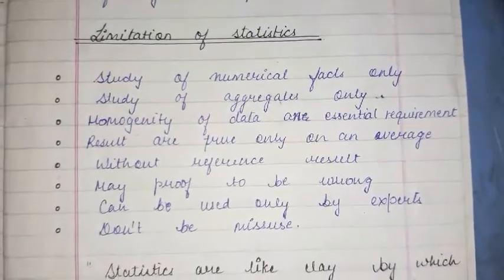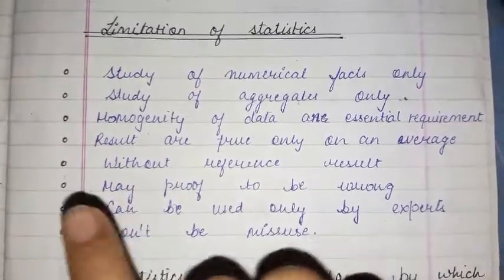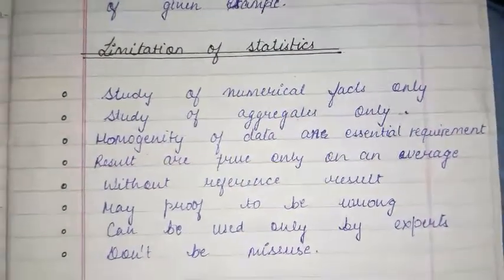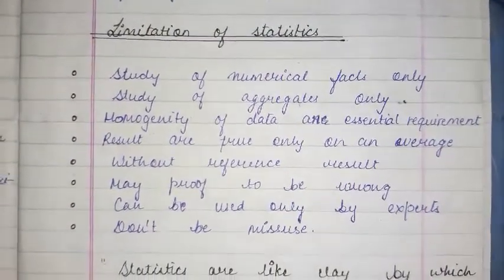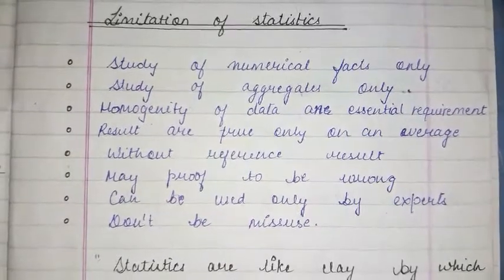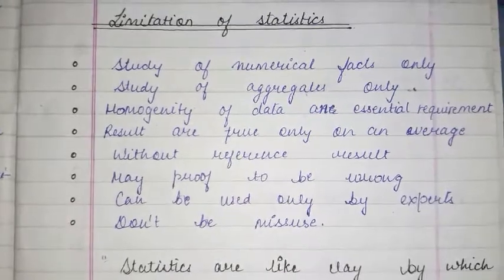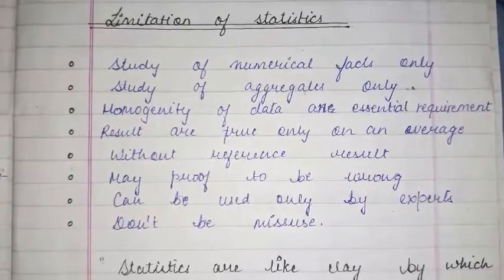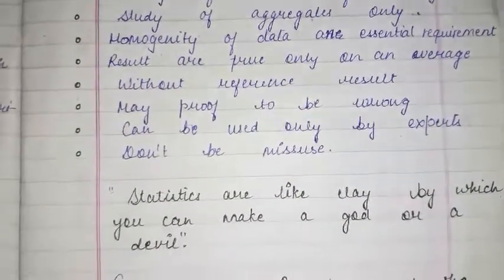Class 11 ( STATISTICS)( CHAPTER- 1)(PART-8) LIMITATIONS OF STATISTICS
Details:- CONTACT ME ON WATSAPP/CALL  PAYTM||GOOGLE PAY||PHONE PAY (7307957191) Notes per chapter 15 rs cost h if u r intrested send payment ) and send screnshot of payment on this gmail  OTHER VIDEO LINK

AND FOR MORE PLAYLIST VIST MY CHANNEL (SSCOACHING)